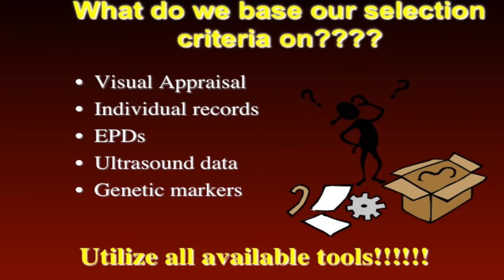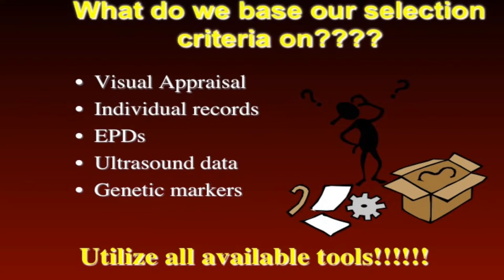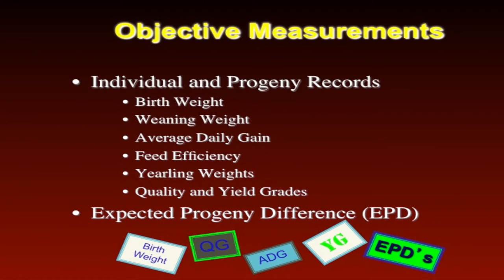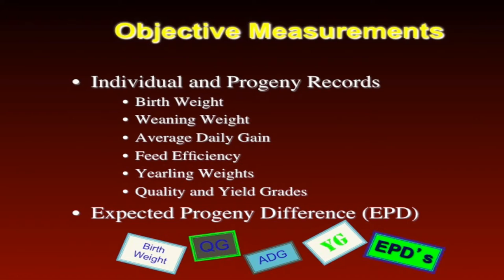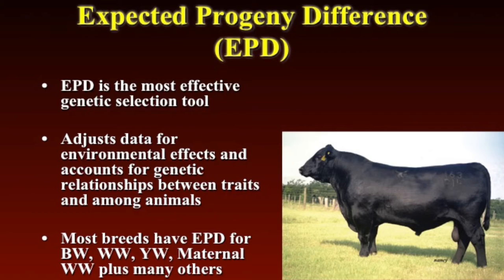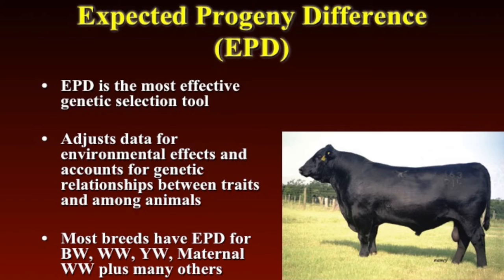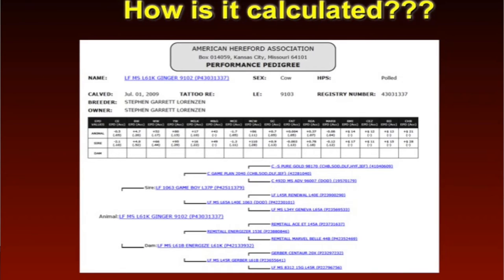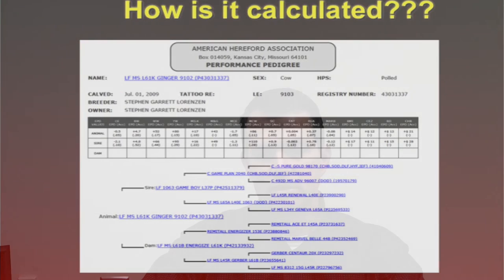Lecture 9 Part 2- Selection Criteria for Breeding Bulls